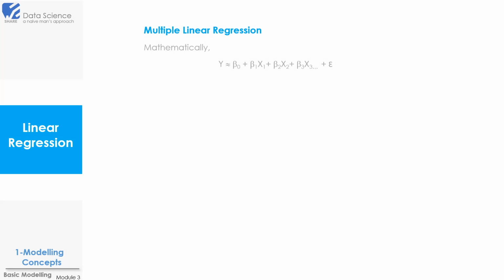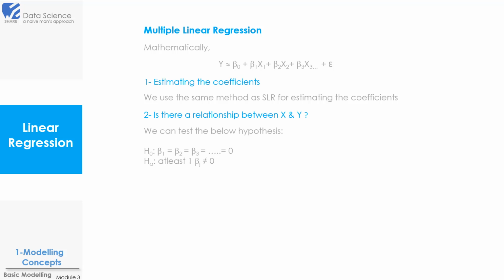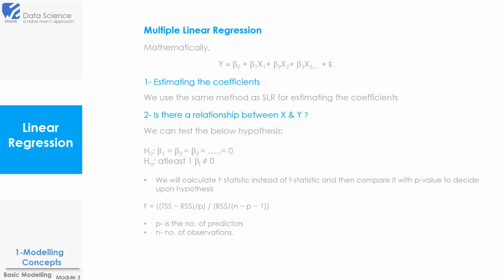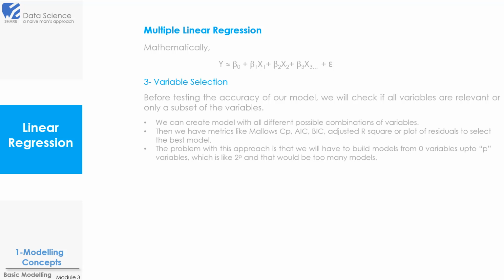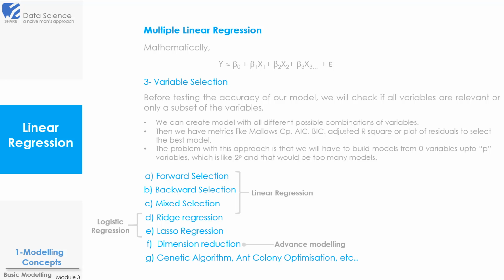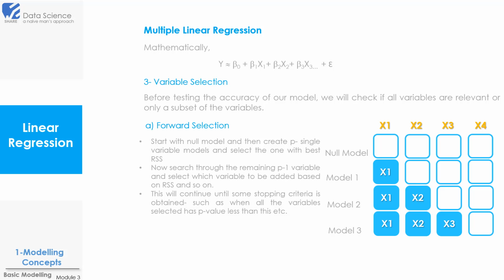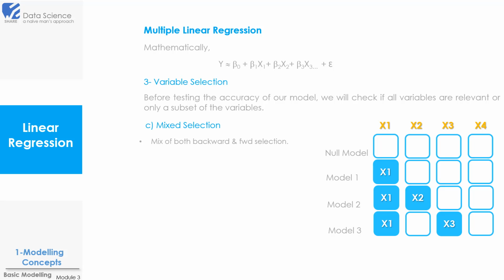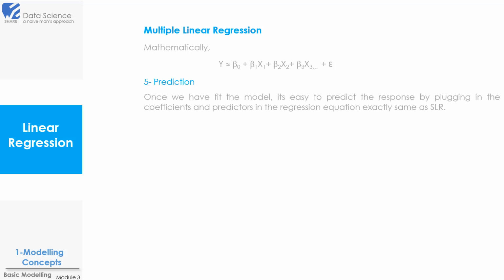Shorts#30- Multiple Linear Regression | Data Science with R Full Course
Topics covered:
1 -Multiple Linear Regression
2- Variable Selection
• Forward selection
• Backward selection
• Mixed selection